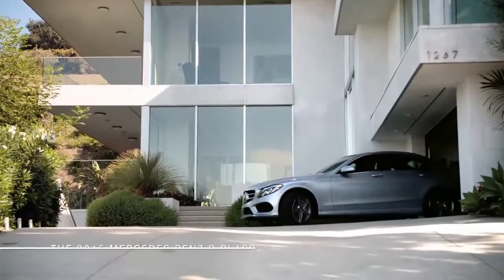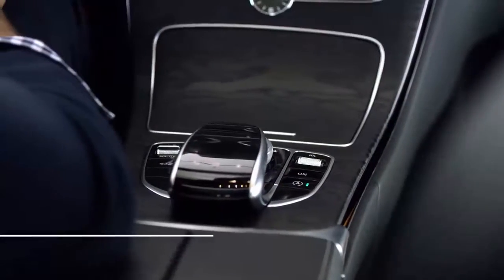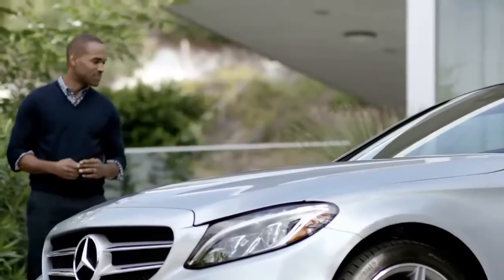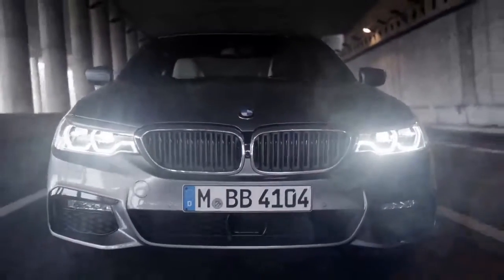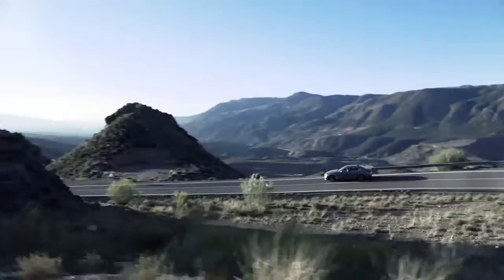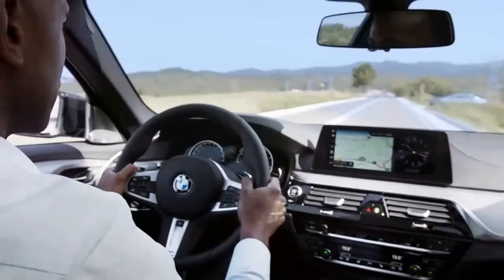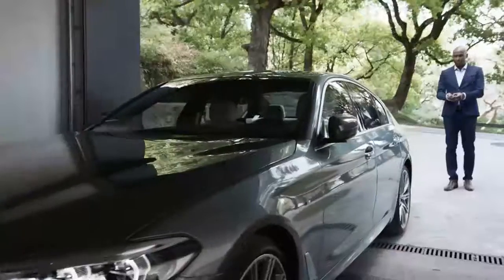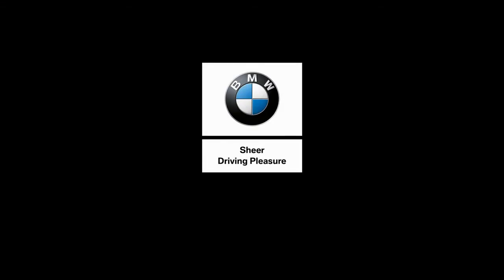Mercedes Benz C class